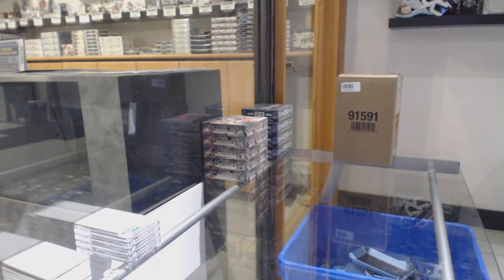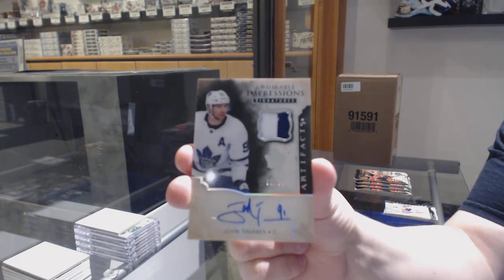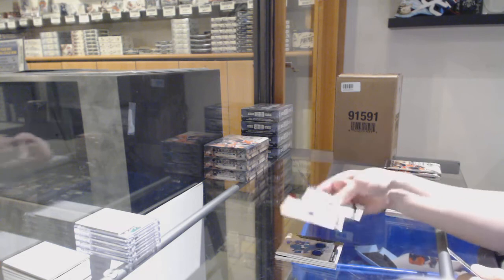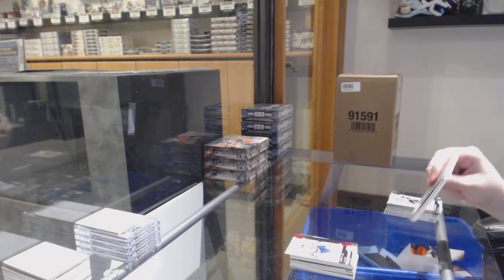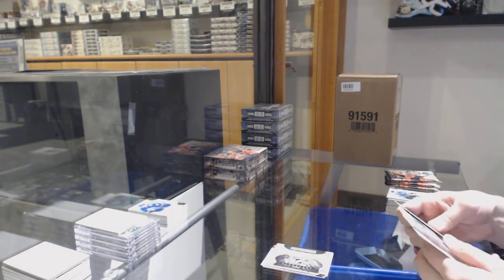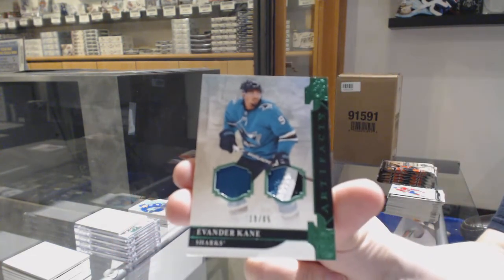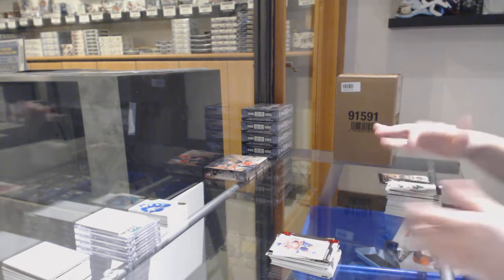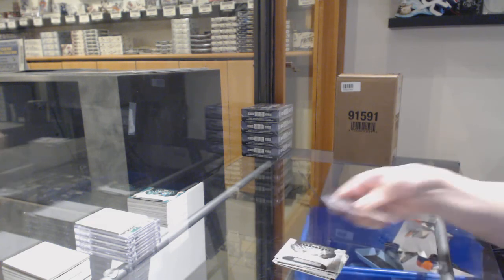19-20 Upper Deck Artifacts Hockey 5 Box Break - C&C GB #10,663